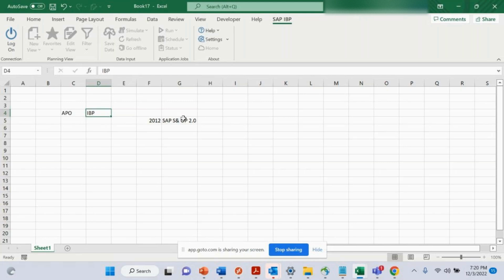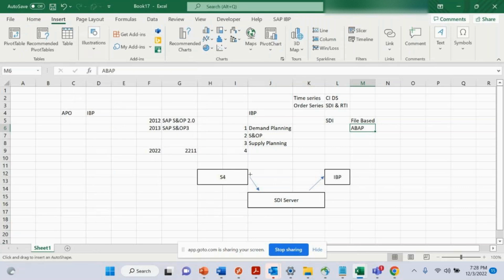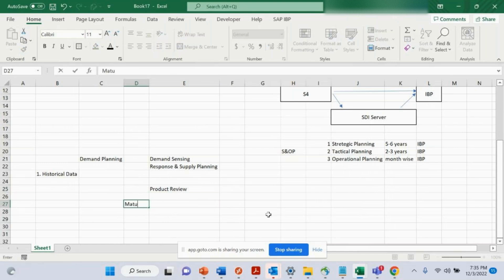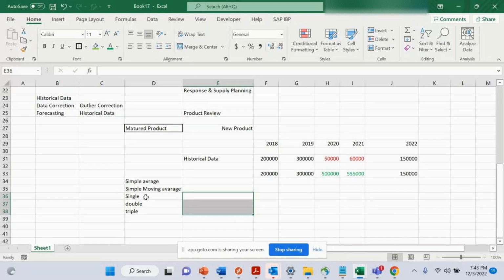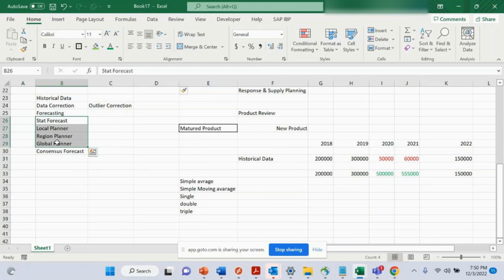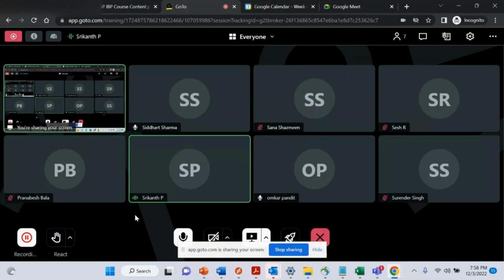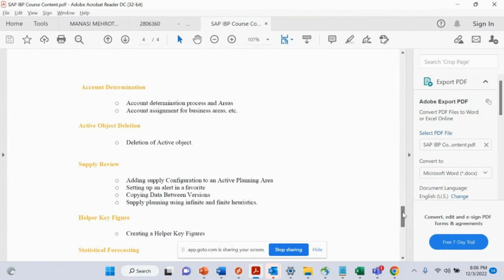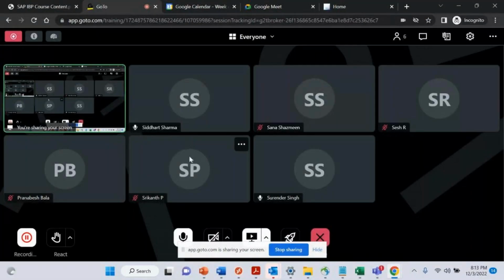SAP IBP Overview Session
Please Contact Sana:
SAP APO, SAP PPDS, SAP Integrated Business Planning IBP.